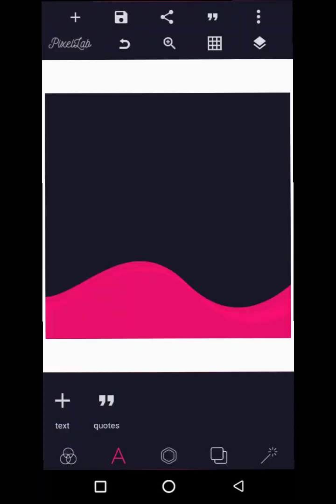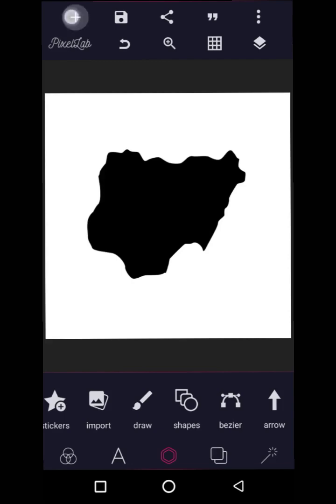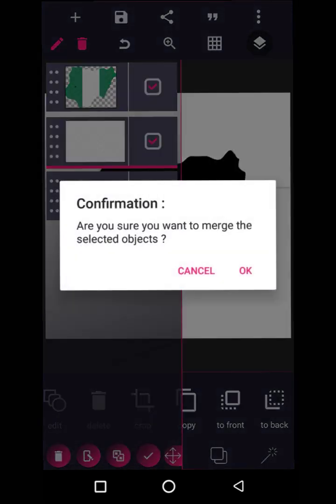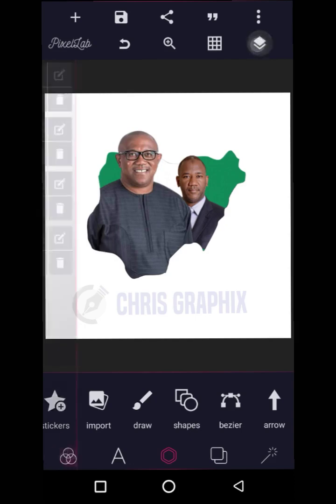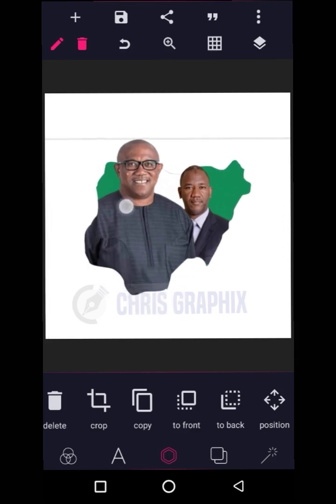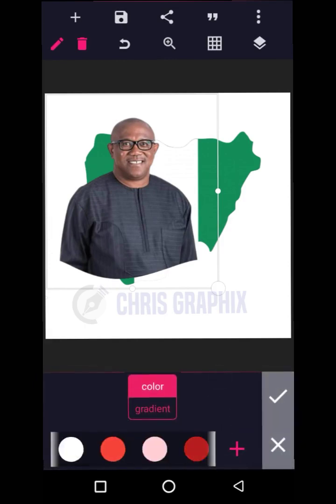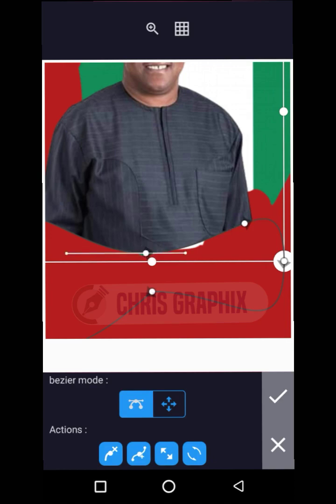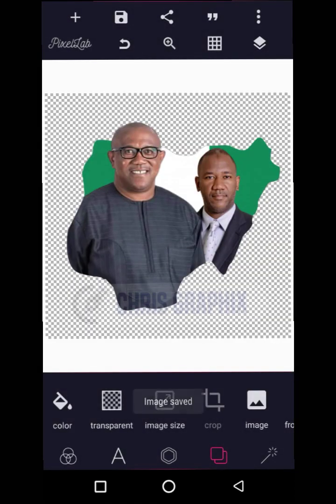How To Mask With Your Phone In Pixellab (Hidden Tricks)😱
In this video, it is revealed how you can perfectly mask objects or design elements in pixellab with your phone.

RECOMMENDED VIDEOS

In the last video above, you will learn how to edit .plp files and also have access to 6 plp files that you can practice with.

how to mask in pixellab,
how to mask image in pixellab,
how to use mask tool in pixellab,
how to mask image into shape in pixellab,
how to create clipping mask in pixellab,
how to clip mask in pixellab,
how to clipping mask an image in pixellab,
how to use mask in pixellab,
how to do masking in pixellab,
masking image in pixellab,
how to use mask on pixellab

Peter Obi President Nigeria election Election Mask 2023